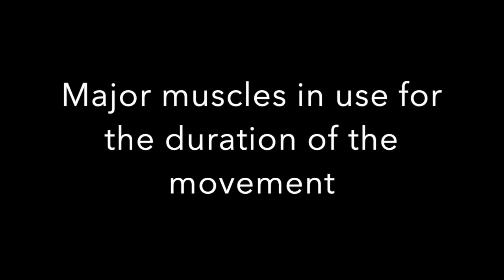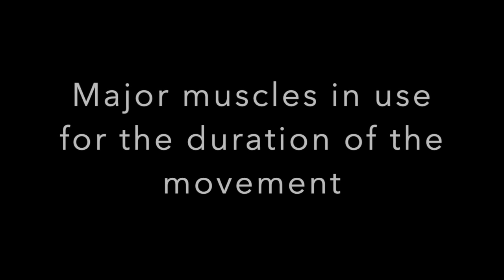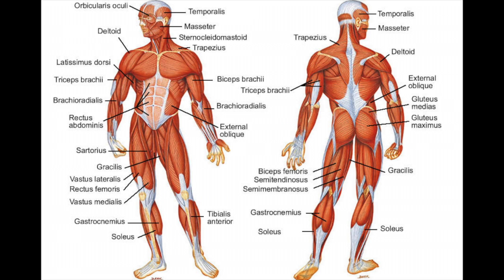PDHPE Bones and Muscles